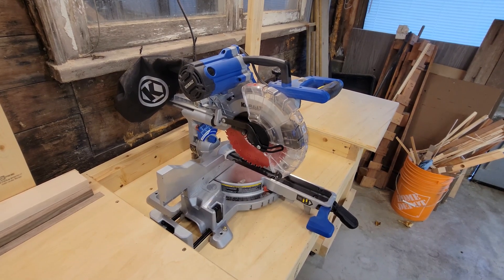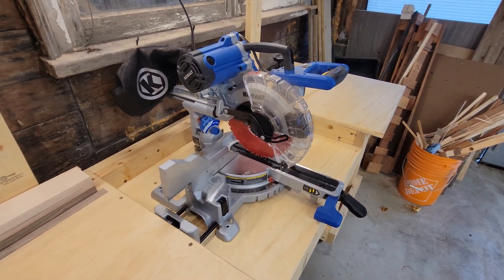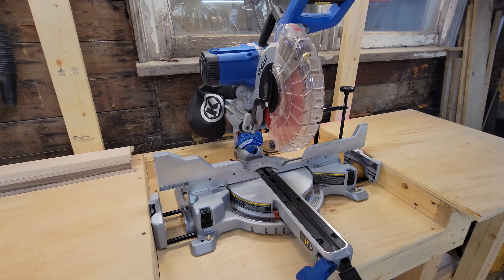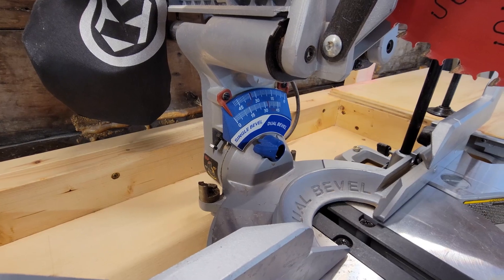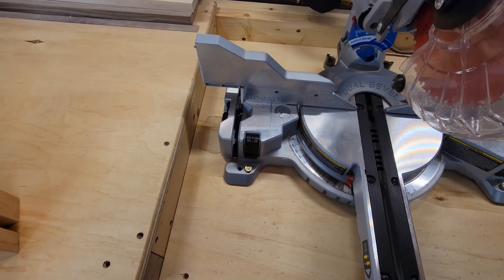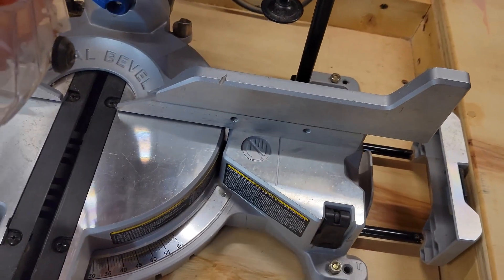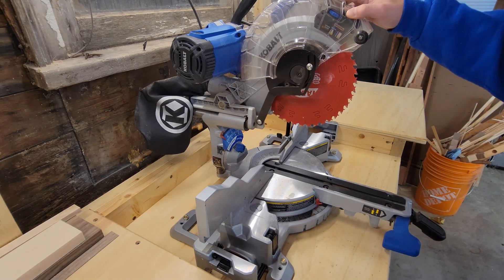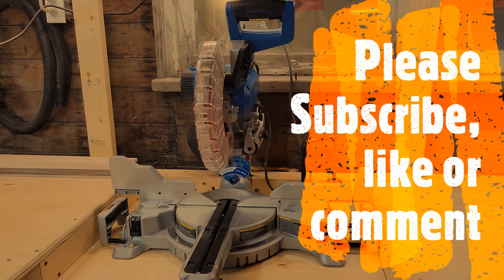Review Kobalt Dual Bevel Sliding Miter Saw SM2517LW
I bought this saw in 2019, and was the first power tool I had ever purchased. I have made a few projects with it, and it has been a good saw.

I'm new to woodworking and am still in the learning phase, please take a look at my other videos.

Diablo 10-inch 60 Tooth Blade
In Canada